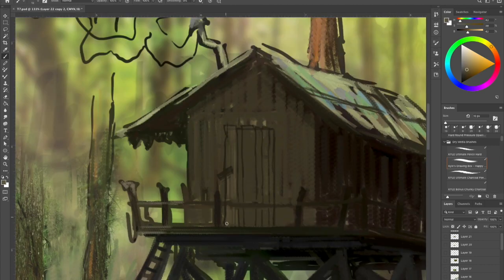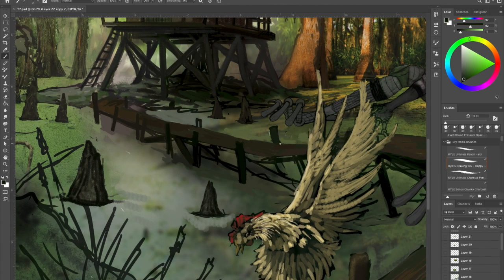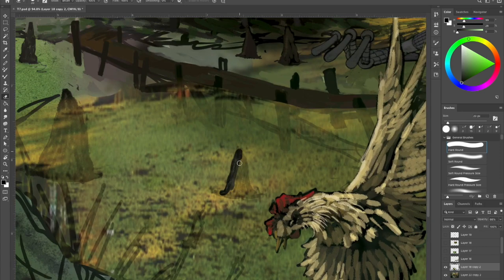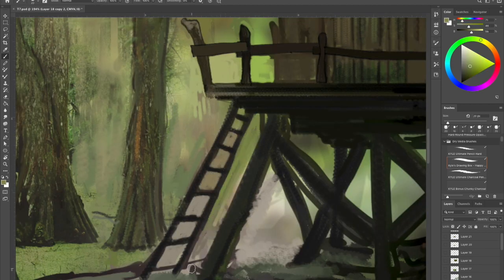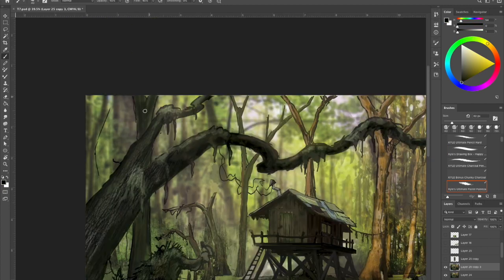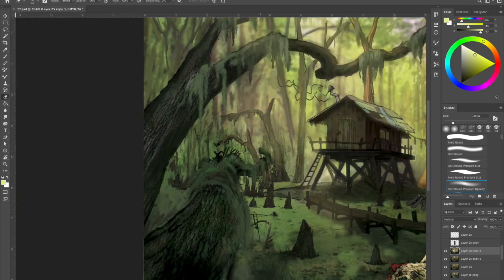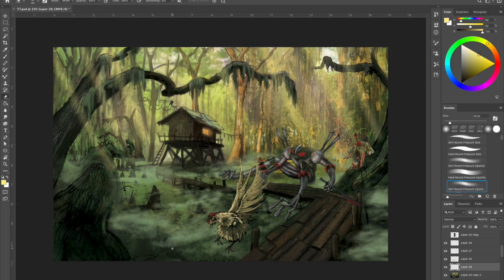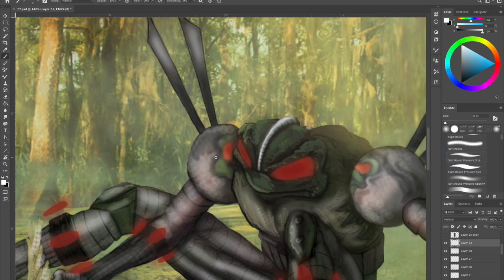Cyberfrog (Ethan Van Sciver) Concept Art Painting: 3 of 3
Illustrator Michael Siegenthaler finalizes Part 3 with his in-depth tutorial on the wildly popular indie comic Cyberfrog by EthanVanSciver. Michael illustrates putting on the finishing touches of this cyber swamp hero

SKITSCOMIC is a new Comicbook launching this Spring 2020 so GET ON OUR INDIEGOGO MAILING LIST TO GET EXCLUSIVES ABOUT SKITS!

SKITS: THE SON, BOOK ONE

Creator, Illustrator, Writer- Michael Siegenthaler
Editor, Co-Writer- Carshénah Jefferson Siegenthaler